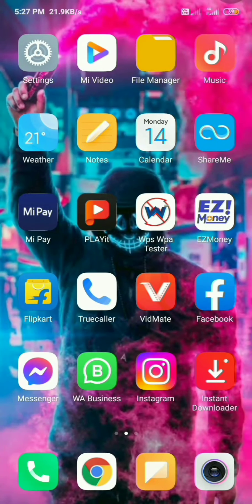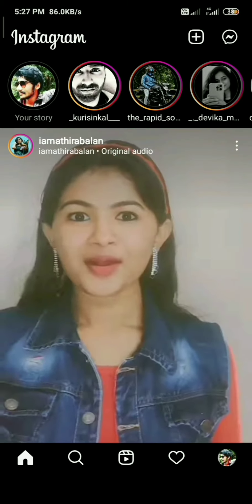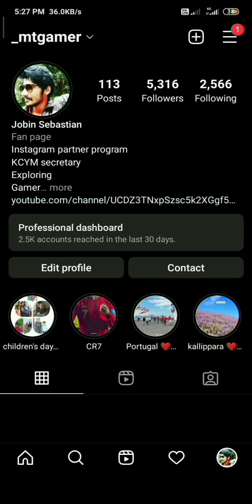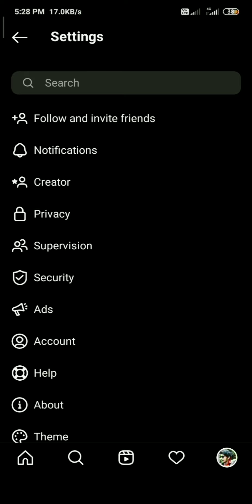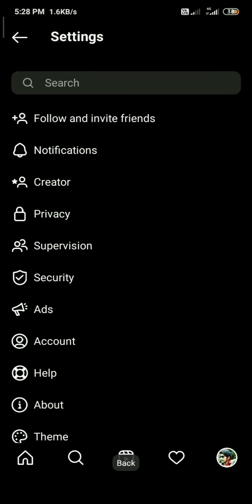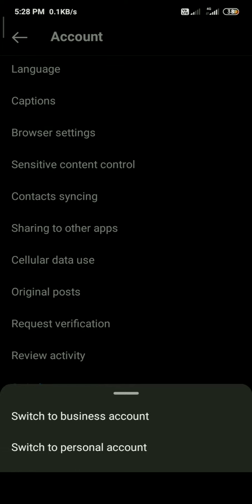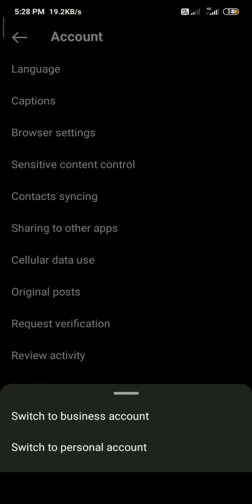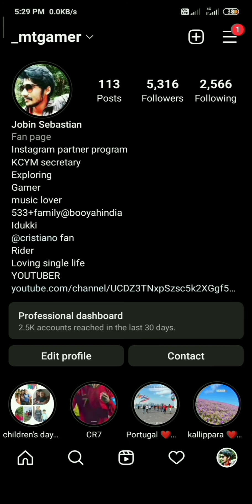Instagram monetization എങ്ങനെ create ചെയ്യാം | Instagram updates 2022 | Tech vlog | Mtgamingandvlog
Instagram monetization എങ്ങനെ create ചെയ്യാം | Instagram updates 2022 | Tech vlog | Mtgamingandvlog @instagram

Follow booyah me-
Follow me on BOOYAH!:
freefire name-mtgamerz
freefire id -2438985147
Device- mi
Editing app-kinemaster
1.Gaming
2.onlinegaming
3.livestreaming
4.vlog
5.battlegames
6.racinggames
7.Events
8.gameplay